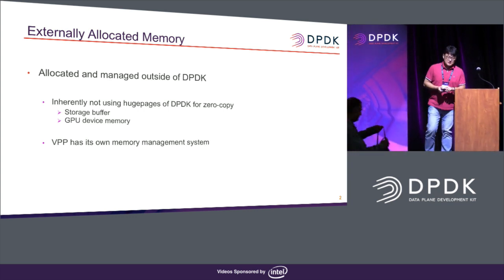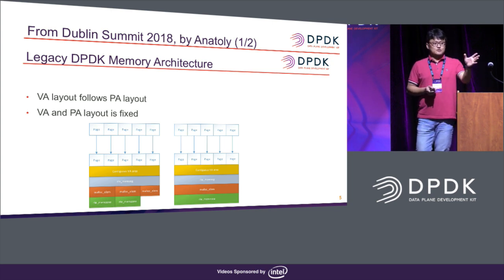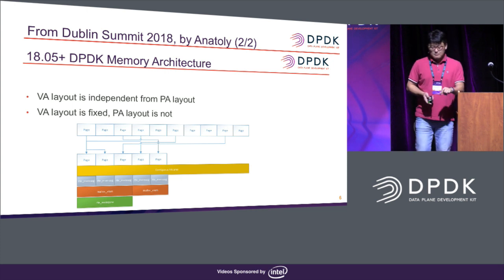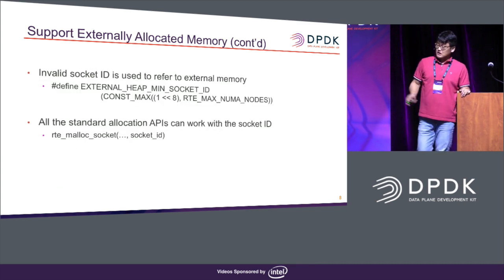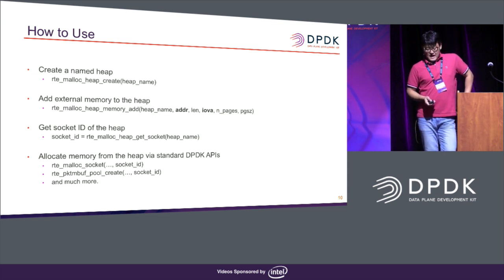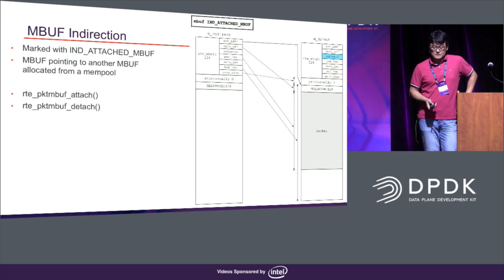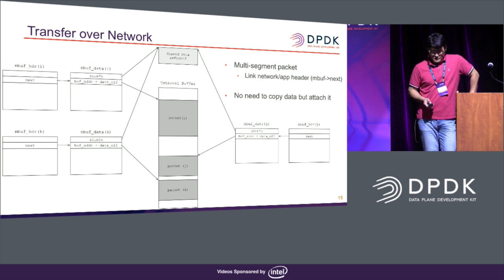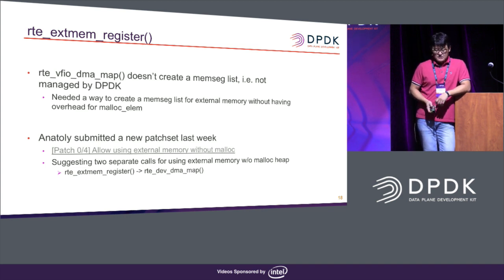Embracing Externally Allocated Memory - Yongseok Koh, Mellanox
Speakers: Yongseok Koh
There are a few applications (GPU, storage apps and VPP) out there to use externally allocated memory and DPDK is now ready to support that. Since v18.05, rte_buf started to support external buffer attachment. This can be useful to support storage applications which read bulk data from storage and send it out to network as mbuf can have indirect memory allocated out of mempool. One remaining issue was registering externally allocated memory for DMA. Thanks to Anatoly's patchset for v18.11, externally allocated memory can now be managed within DPDK framework once it is registered by DPDK API. VFIO or Mellanox's Memory Region (MR) which registers memory for DMA will seamlessly work with such external memory. I will present the latest changes which enable broader range of applications for DPDK and make further suggestions for DMA memory management.